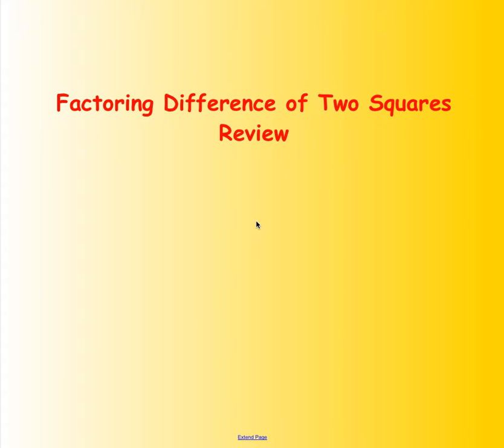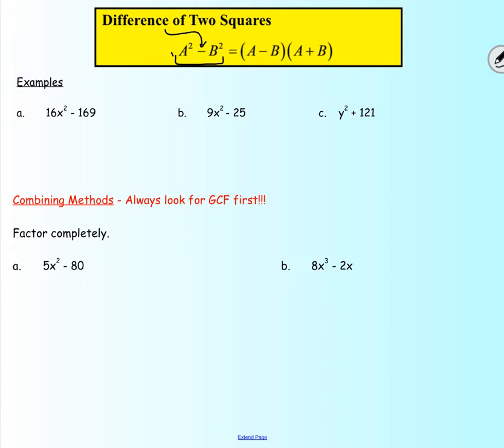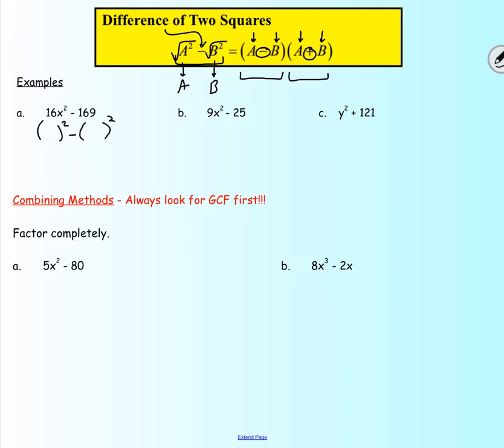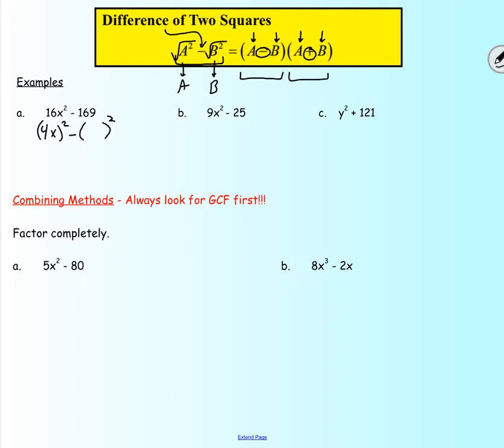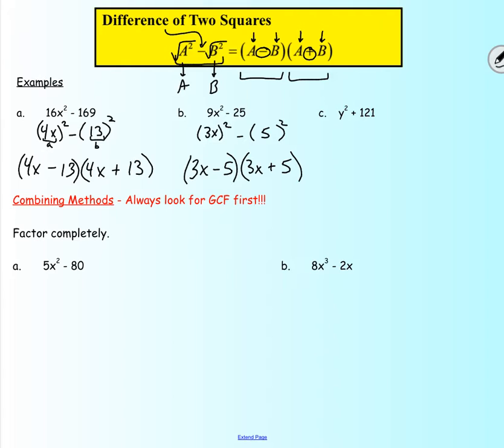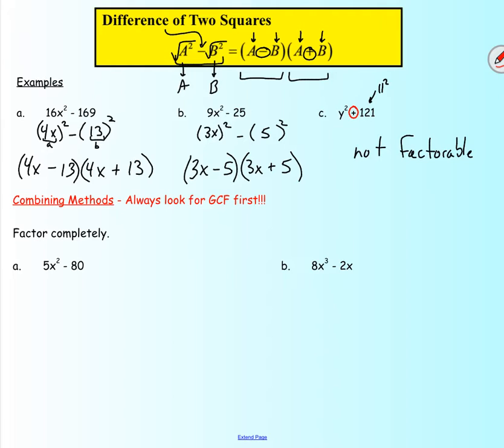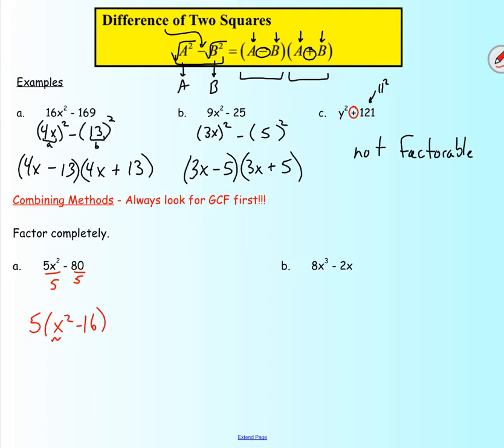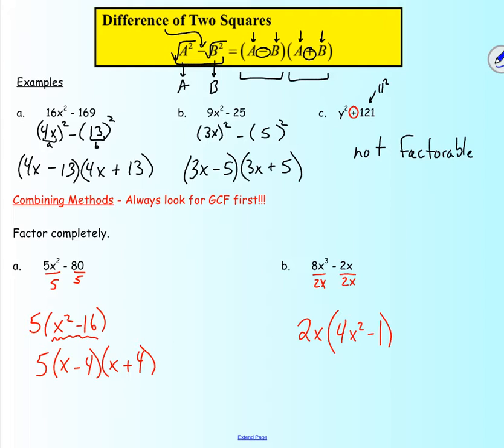Factoring Review Video Difference of Two Squares